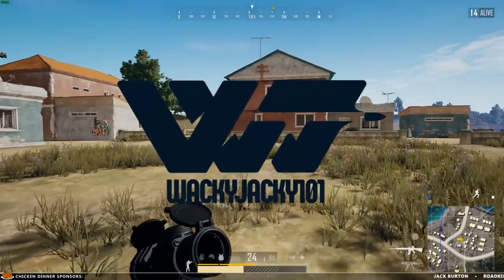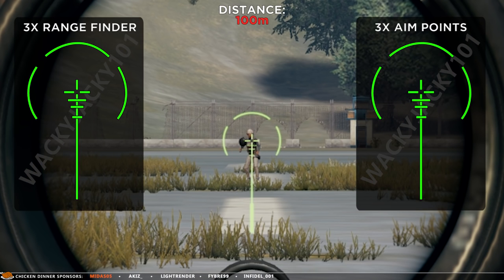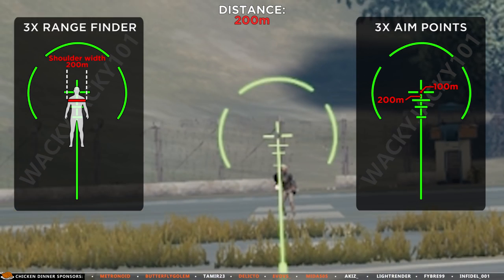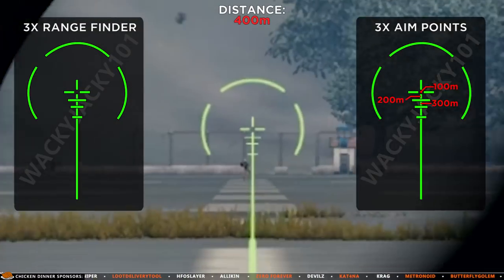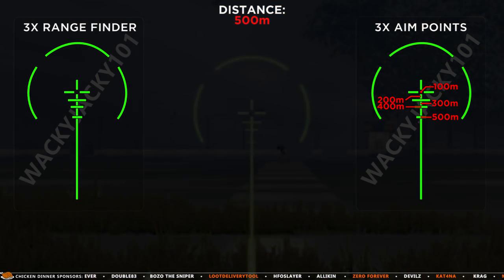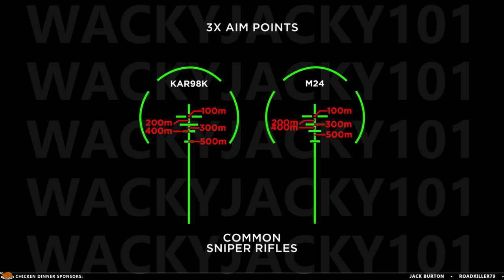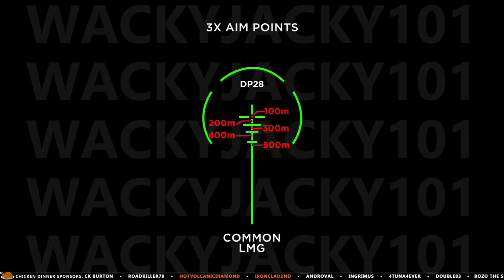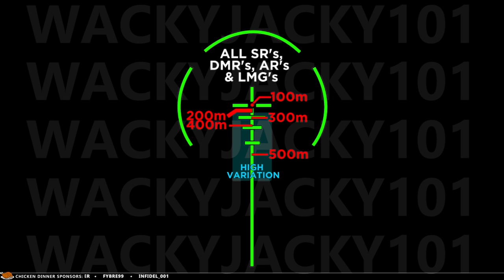GUIDE: How to use the 3X SCOPE! AIM POINTS + RANGE FINDER for 10 different weapons - PUBG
A highly requested video - How to aim with the 3x Scope. The scope also has a cool range finder that you can see demonstrated here.
I tested 10 different weapons and posting all the results in this video and on my twitter.